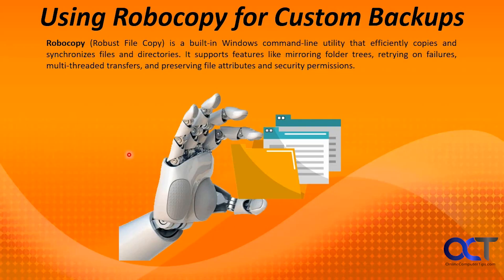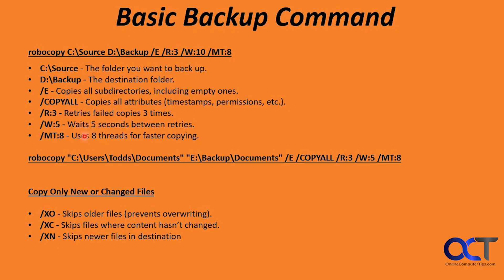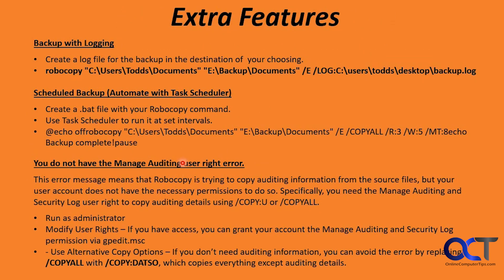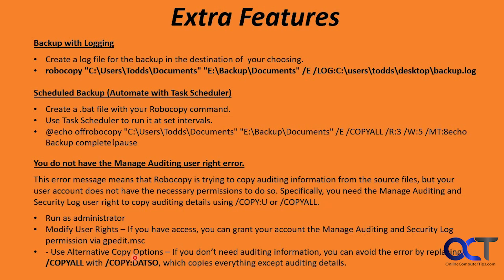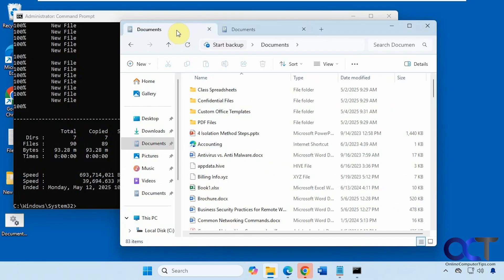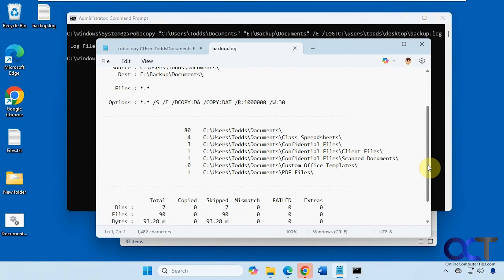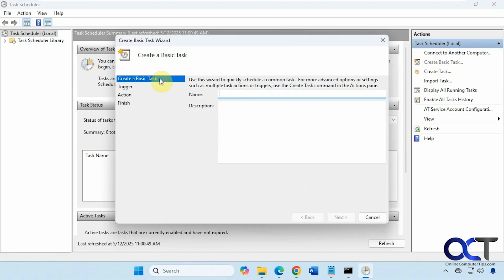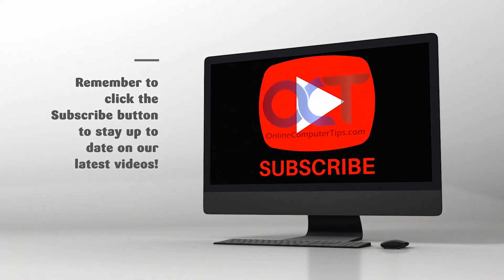Using Robocopy to Backup your Computer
Backing up the files and folders on your computer is a task that everyone should be doing on a regular basis to avoid data loss if your computer were to crash. Of course Windows has the built in File Recovery and the Windows 7 backup tools, but if you like doing thigs via the command line or creating batch files to run on a schedule, you can use the Robocopy command line tool for your backups. It can create backups as well as mirror two folders to keep them in sync.

Here is a basic Robocopy backup command.
robocopy C:\Source D:\Backup /E /R:3 /W:10 /MT:8

Here is a basic Robocopy mirror command.
robocopy "C:\Users\Todds\Documents" "E:\Backup\Documents" /MIR /R:3 /W:5 /MT:8

Robocopy switches
C:\Source - The folder you want to back up.
D:\Backup - The destination folder.
/E - Copies all subdirectories, including empty ones.
/COPYALL - Copies all attributes (timestamps, permissions, etc.).
/R:3 - Retries failed copies 3 times.
/W:5 - Waits 5 seconds between retries.
/MT:8 - Uses 8 threads for faster copying.
/XO - Skips older files (prevents overwriting).
/XC - Skips files where content hasn’t changed.
/XN - Skips newer files in destination